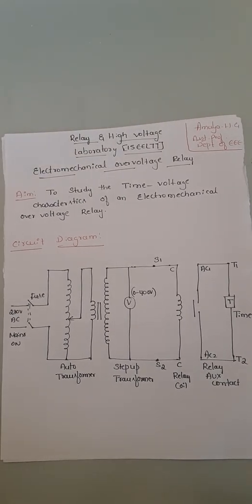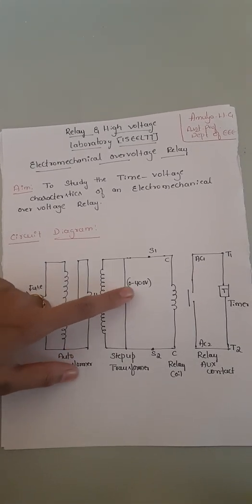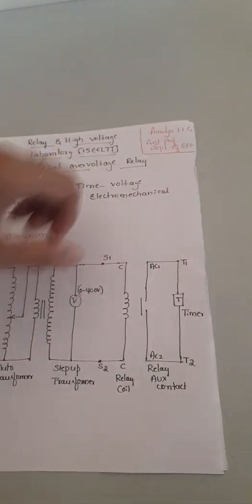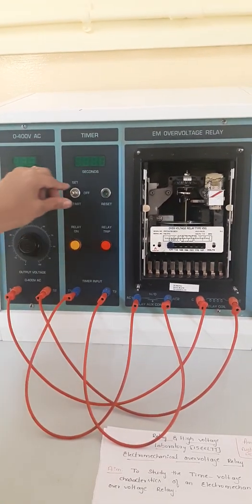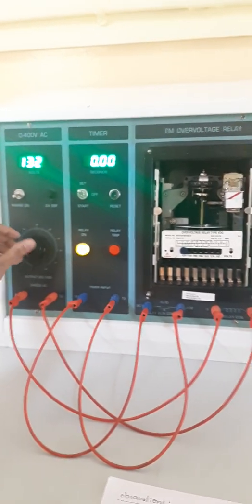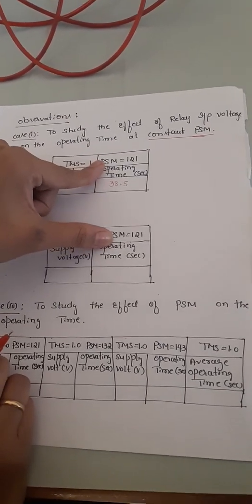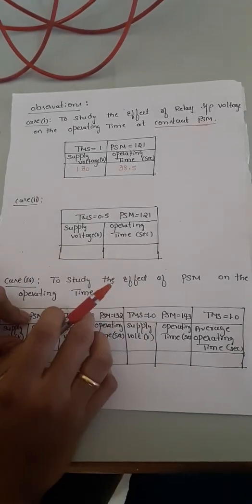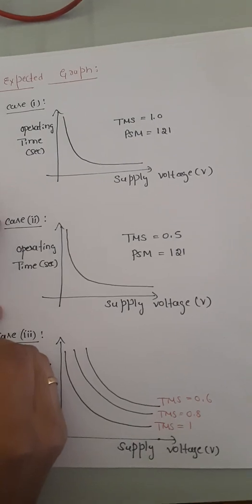Electromechanical Over voltage Relay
Relay and High voltage Laboratory 7th semester